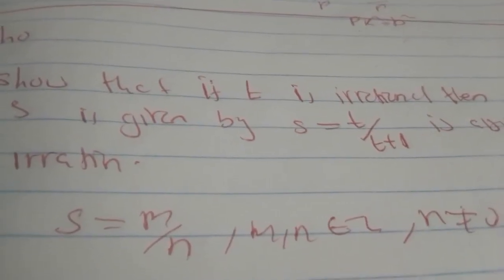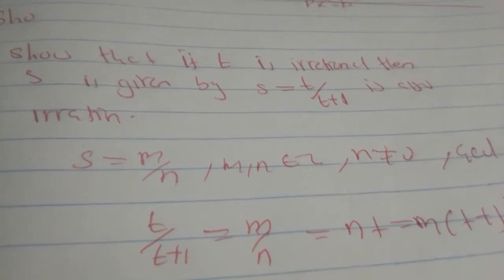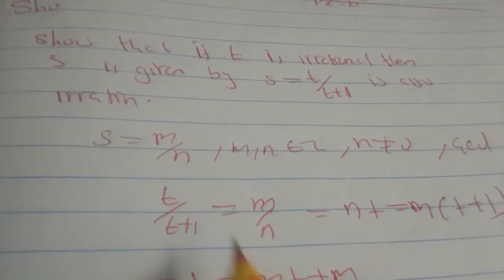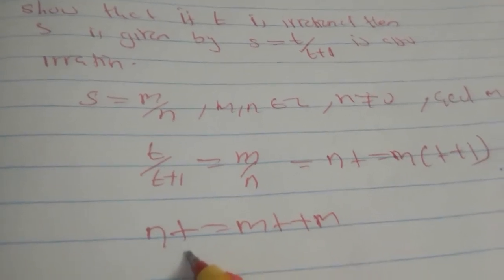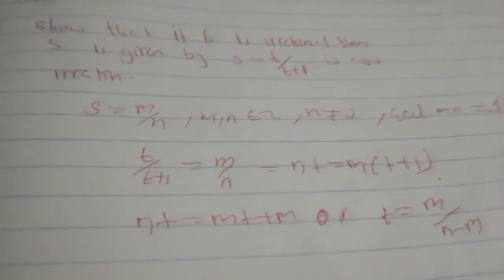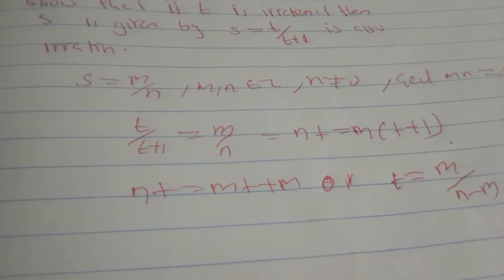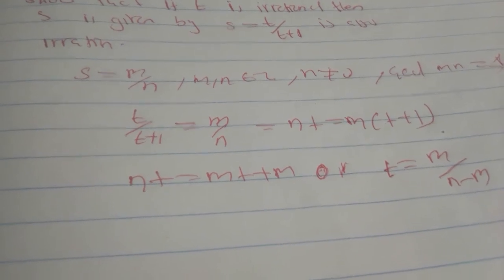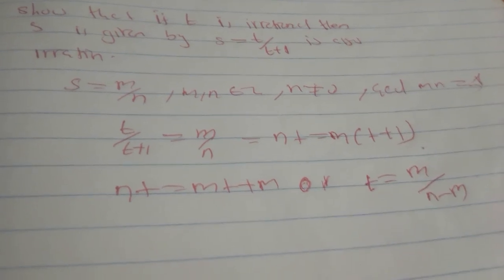Show t=t/t-1 is irrational 💯%